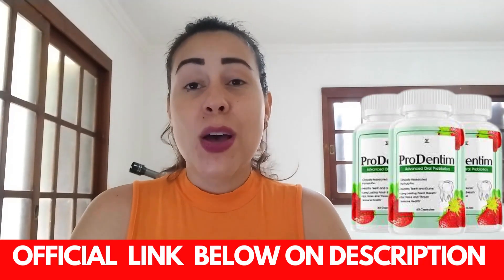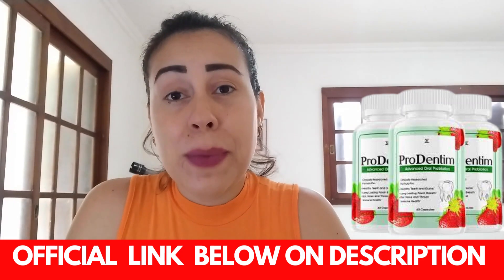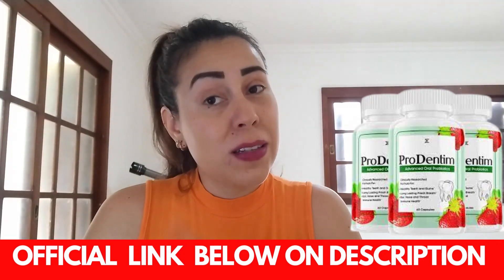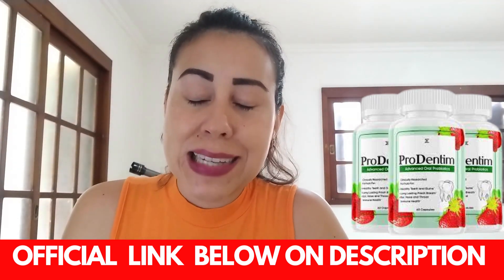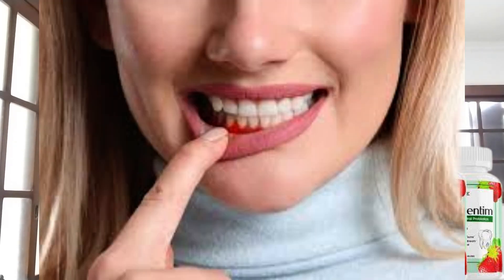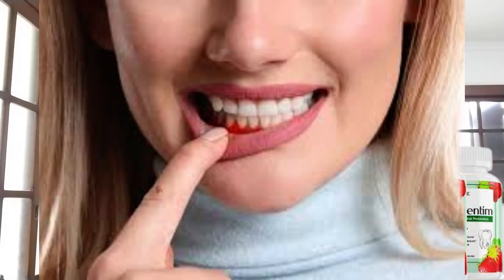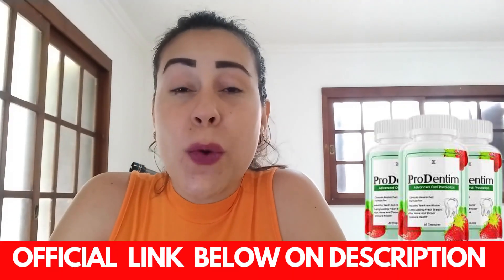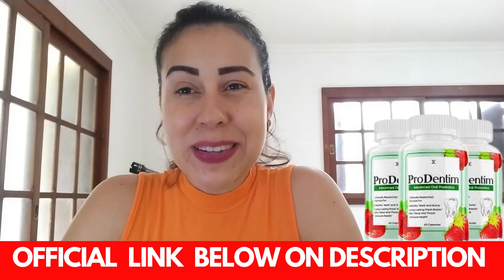PRODENTIM REVIEW [[THE TRUTH!!]] -PRODENTIM CAPSULE -PRODENTIM REVIEWS - PRODENTIM US -PRO DENTIM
What is the ProDentim Supplement?

ProDentim is an all-natural probiotic supplement that can improve your dental routine. It can reduce gum inflammation, eliminate bad breath, and provide a stronger immune system! The supplement is composed of a unique formula, so you won't have to spend so much on treating tooth decay or cavities. Let ProDentim Supplement work for you!

How natural is the ProDentim Supplement?

The ProDentim Supplement comprises many natural ingredients and probiotic strains of good bacteria. The product has two types of natural ingredients. The first type consists of different natural plant ingredients and minerals, such as Malic Acid and Peppermint, that have been researched and backed with science to combat oral health diseases. The other type is the probiotic strain such as Lactobacillus Piracies and Inulin that aids your digestive system, oral health, immune system, and more.

Prodentim Benefits -

The benefits of ProDentim don’t stop with just oral and dental concerns but can also definitely help take care of other underlying problems that could lead you to have dental problems. The benefits ProDentim can provide for your overall health are when it supports the respiratory tract and also the digestive system. ProDentim will make your home feel like home when it eliminates bad breath and protects your gums.

The following are a few of the benefits.
Beneficial for the maintenance of healthy teeth and gums
Eliminates odor-causing germs and leaves your mouth feeling fresh
Better dental health is the result of a rise in the population of beneficial microorganisms
Issues associated with tooth decay and infections are mitigated.
Made without using any genetically modified materials.
Foster a favorable environment for the microbes that call the mouth home
Help the functioning of your respiratory system as a whole
Maintain a healthy immune system
Helps maintain good oral health by decreasing the number of cavities you experience
Build your lung strength.

But are there any side effects or dangers to this?

I know you might be thinking this, but I’m here to say there is nothing to worry about regarding this credible oral product. The official ProDentim supplement website certifies that there are no adverse side effects to using ProDentim. And according to most ProDentim consumers, they claim that their teeth and gums have improved and become more healthy.

What are the steps in taking ProDentim?

I’m happy to share that there are no complicated steps when you want to take ProDentim since the tablets are easily chewable. Always remember to take it during the morning so you can receive the benefits daily.

Alright, I’m excited about this product, but how much is it first?

ProDentim is definitely a cost-effective and practical product to get your dental health in check without hurting your wallet. You can even select your preferred purchase based on your available funds. One bottle of ProDentim costs $69, three bottles cost $177, and one case of ProDentim is $294

Please tell me where I can purchase this product.

I am here to share that you must only purchase ProDentim oral health supplements through its official website because many scams and fake versions are all over the internet, so double-check the website. Go to the official website only and purchase your ProDentim supplement there. To help you I left the official link below here and on a description of this video!

If I don’t like the product, is there a money-back guarantee?

Yes, the ProDentim oral health supplement makers are fair and dedicated to satisfying their paying customers. If, for some reason, the customer doesn’t enjoy the product, they have up to 60 days to request a refund. There are no losses, indeed. It's a win-win for you!

That is the end of my product review. I really hope that I helped with this honest Prodentim video review. I wish you good health!

00:00 EVERYTHING ABOUT PRO DENTIM
00:40  IMPORTANT ALERT
01:50 WHAT IS PRO DENTIM?
02:40 PRO DENTIM FORMULA
03:50 WHERE TO BUY PRO DENTIM?